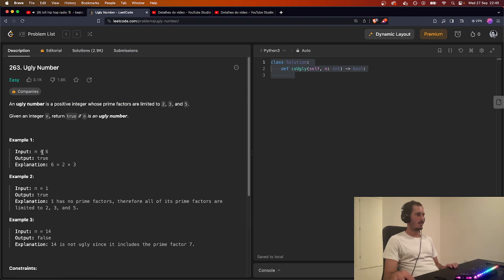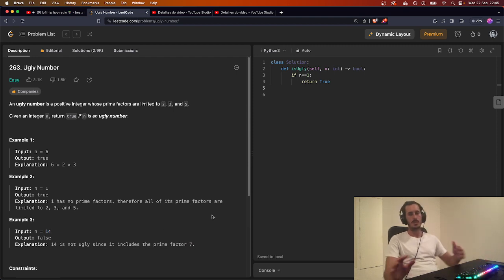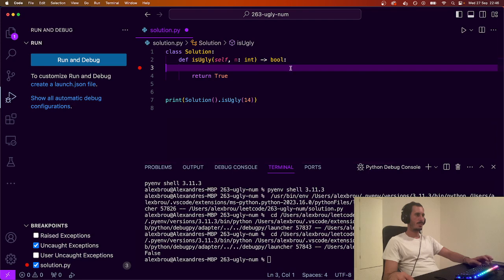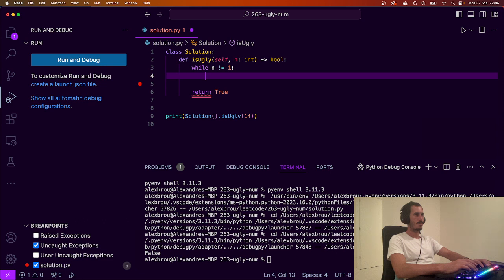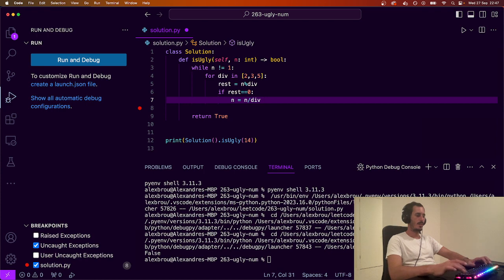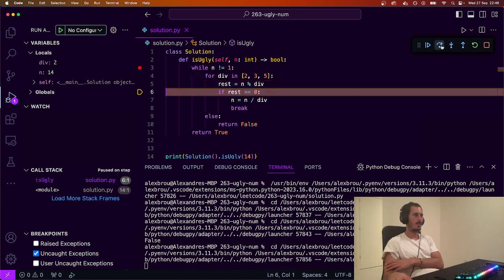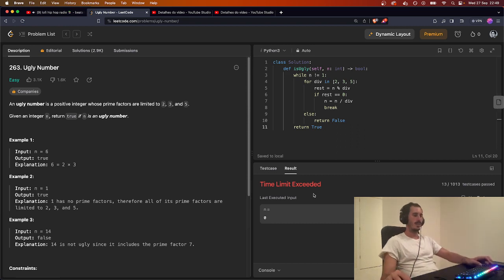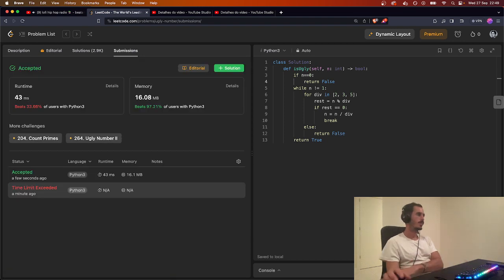💻Solving All LeetCode Problems with PYTHON 🐍 - 263 Ugly Number